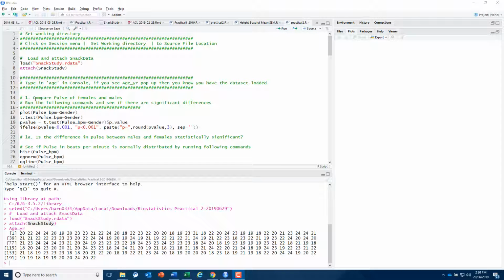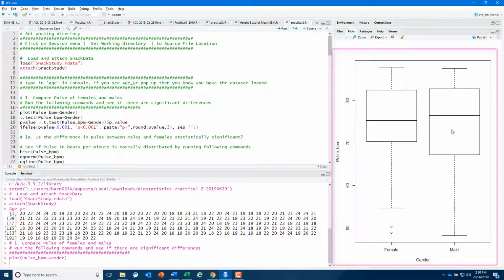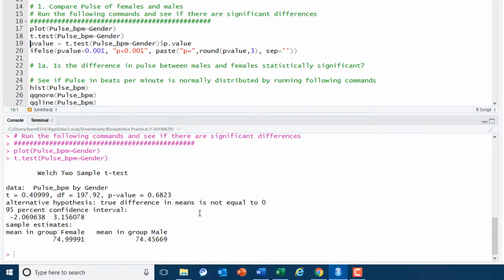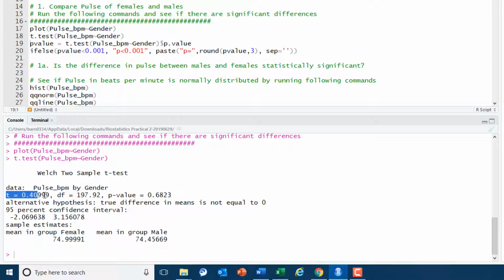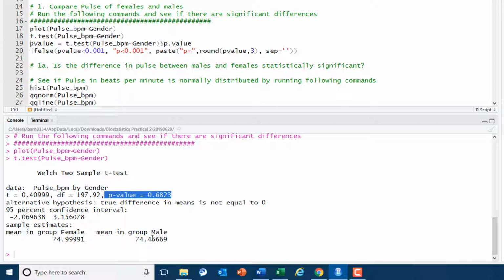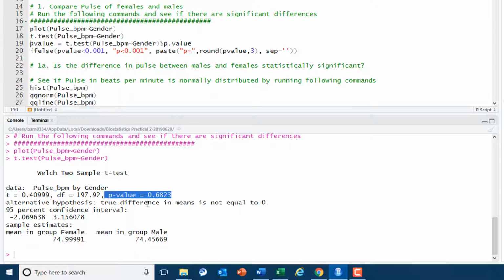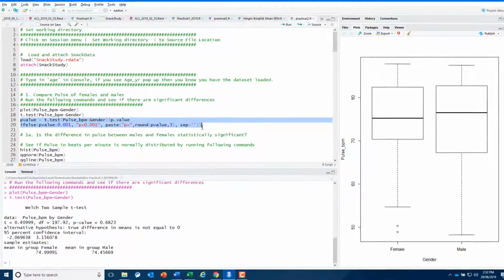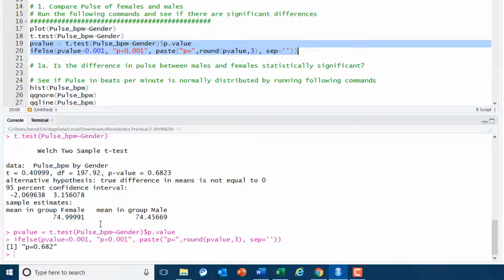Practical 2 3 t test Pulse and Gender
MDSC2000 Biostats practical 2
t-test  Pulse and Gender form n=200 SnackStudy dataset